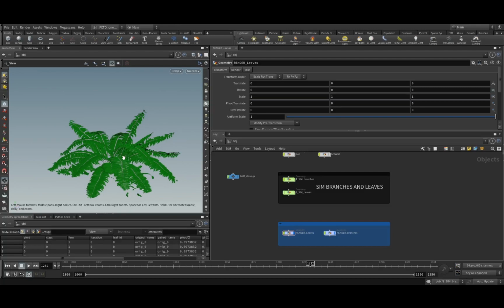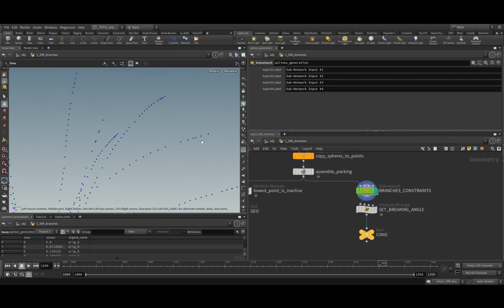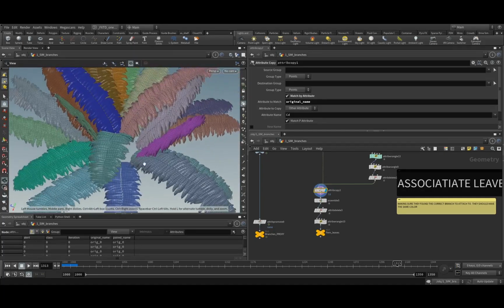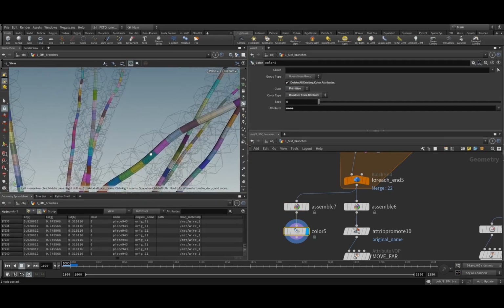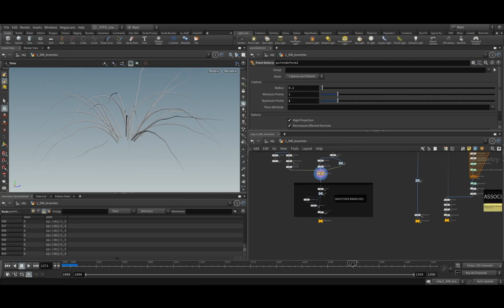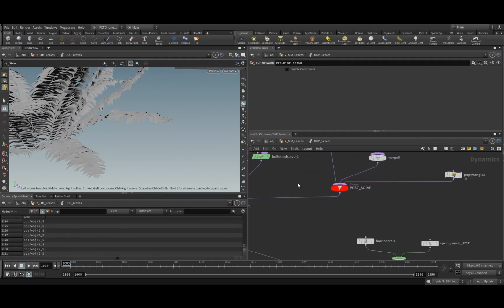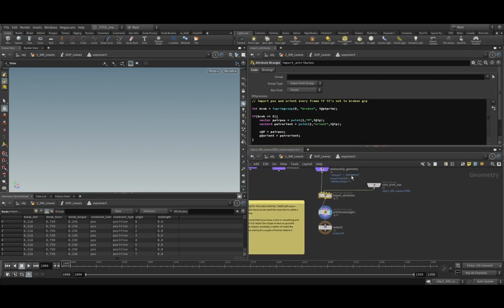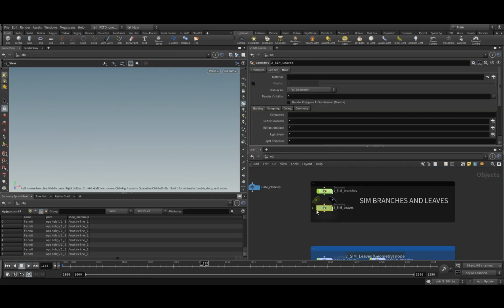Houdini simulating plants Tutorial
There are several ways for doing this kind of simulations in Houdini and over the web there are some amazing examples. You can use wires, grains, bullet.
In my experience wires are amazing and really easy to use when there isn't much going on in terms of collisions.
The main problem using wires for this scene was that they easily got stuck to each other or inside the character while he was falling and rolling. So I had to spent a lot of time changing parameters, trying to find the right values.
Then I remembered that time ago I've seen a project by the great Goran Pavles. He was simulating the collision between a giant character and some trees using bullet (not in Houdini). I decided to try it in Houdini and here is the result.